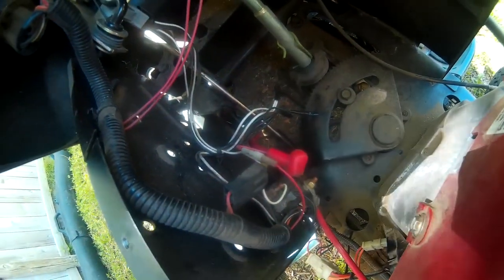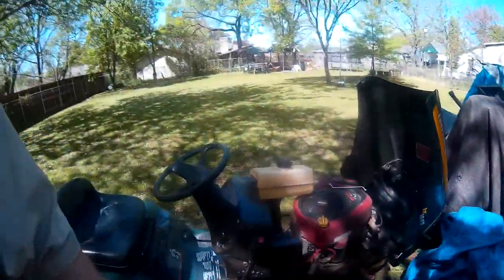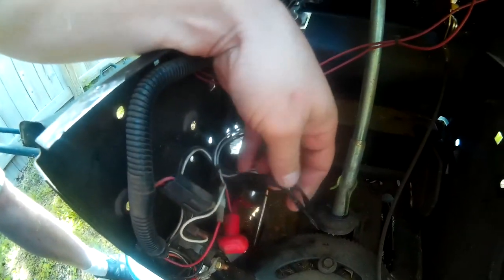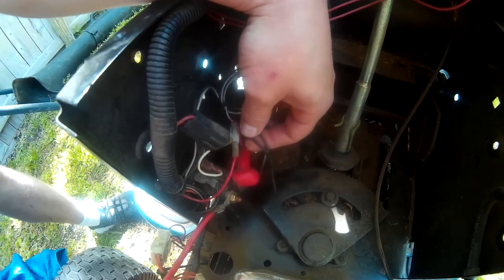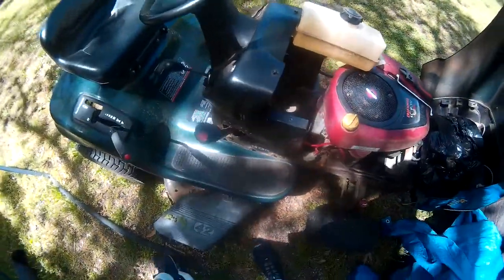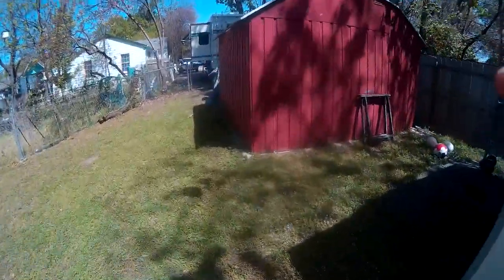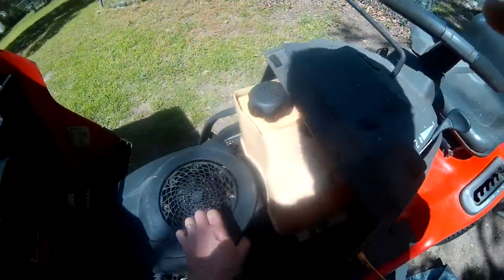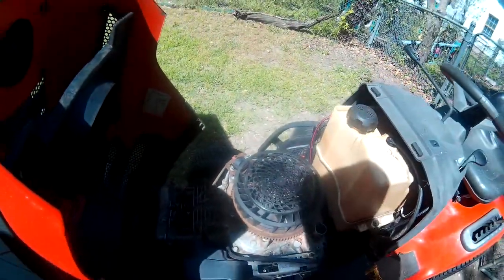Bypass Brake Switch and Bypass Seat Switch EASY FIX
42 inch Craftsman Riding mower. Clip the wires on the Brake switch, then connect white to white & black to black in the proper order.